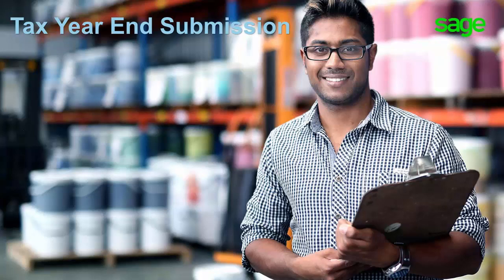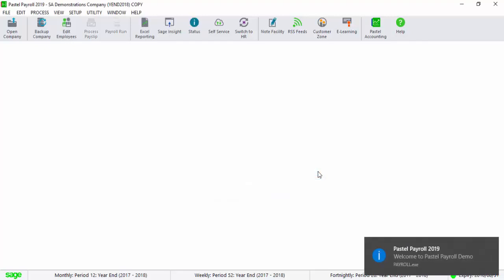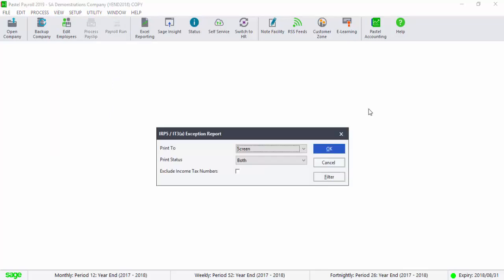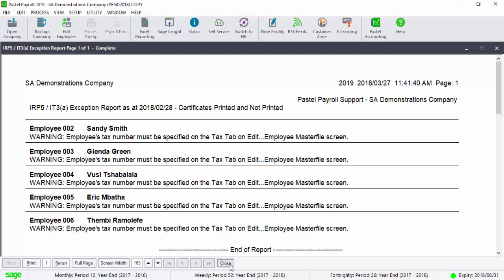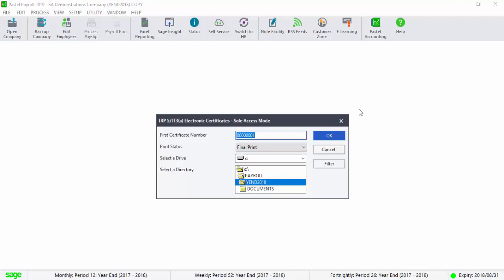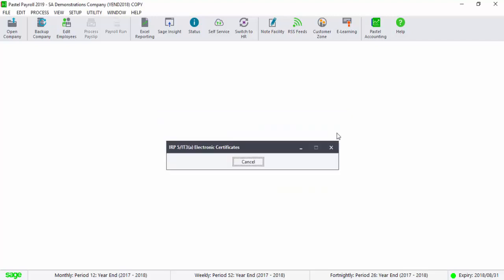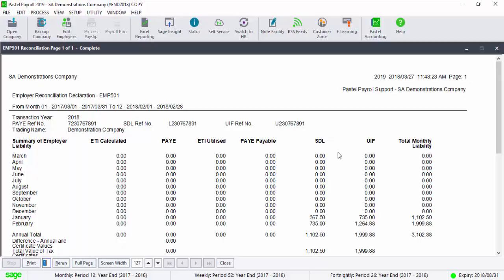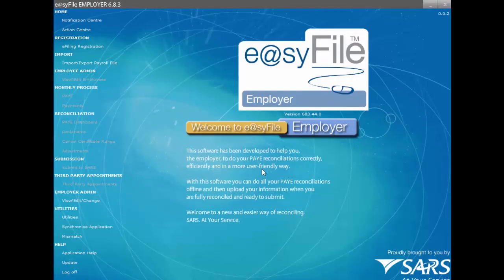Sage Pastel Payroll Submissions Guide 2018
A brief guide of how to generate and import your EMP501 Reconciliation from Pastel Payroll to SARS e@syfile for tax year 2017/2018